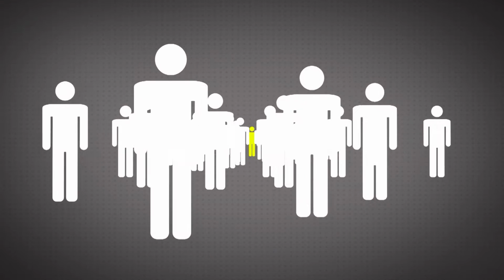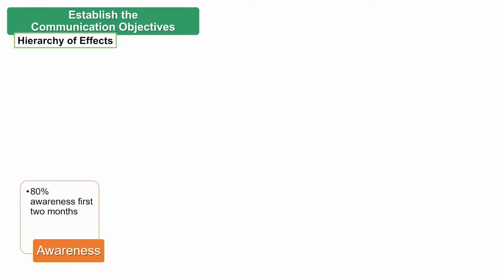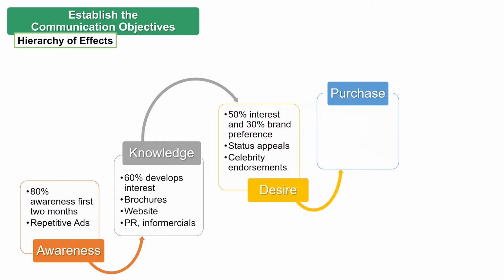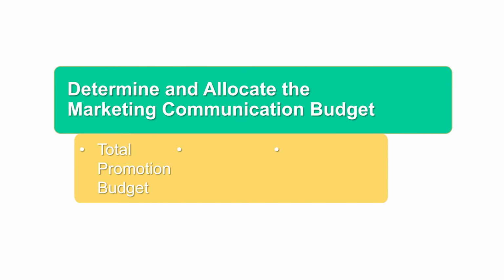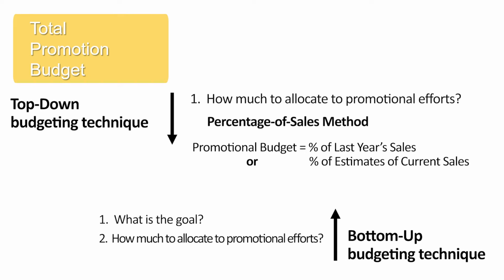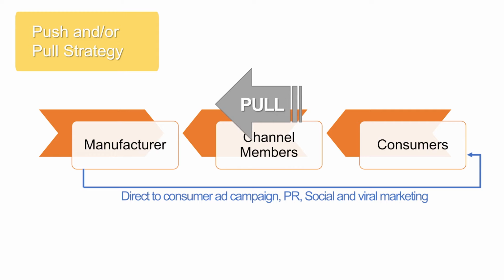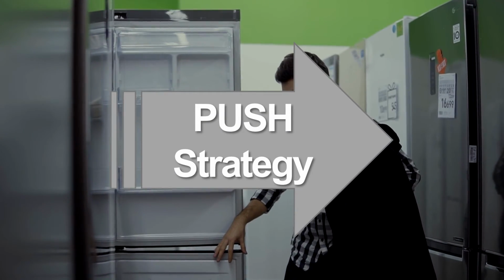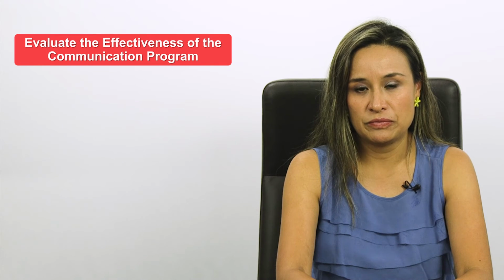Module 13 Promotion Plan